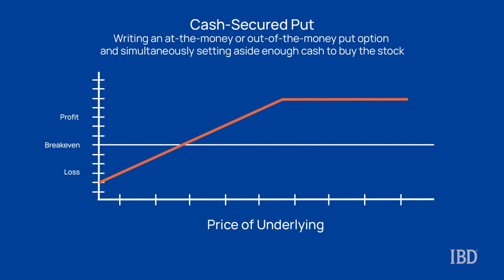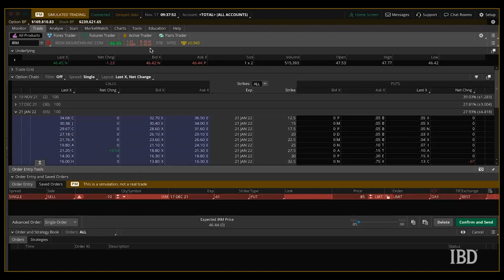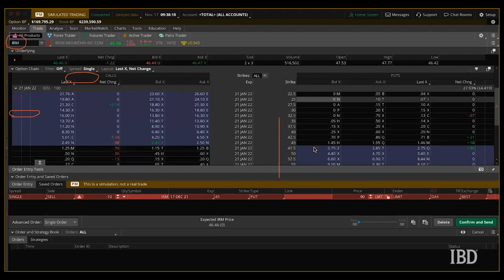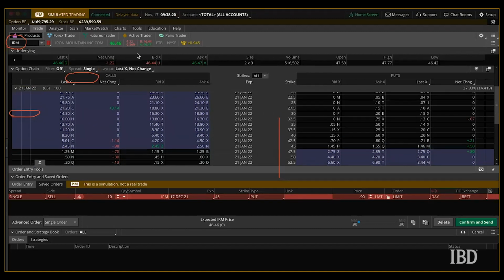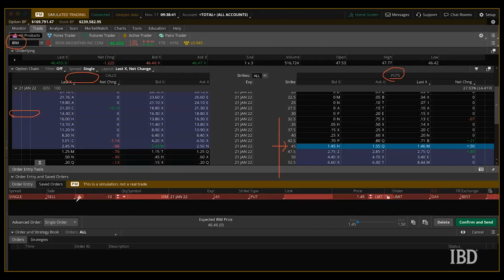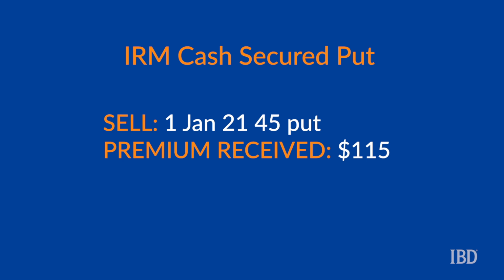Option Trade: How To Get Bullish Without Owning Stock Directly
Selling cash secured puts are a great strategy for those with a neutral to bullish outlook and a great place to start for option beginners. See how you can benefit from the rise in in leading REIT Iron Mountain without taking on too much risk.